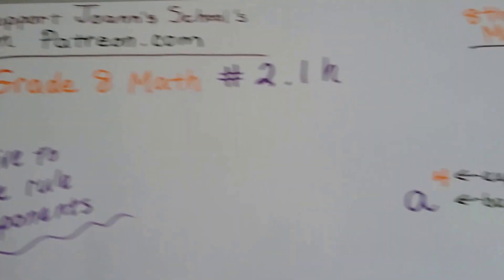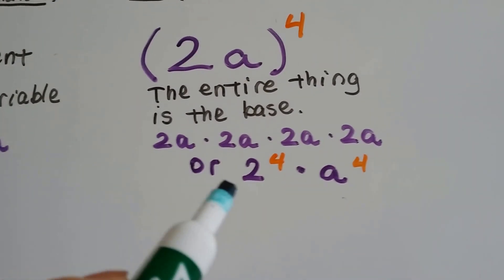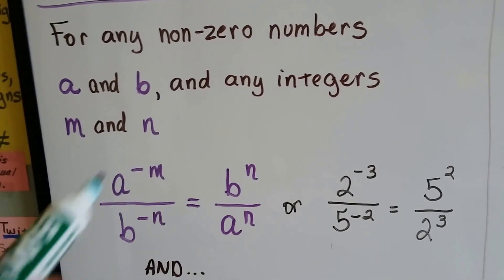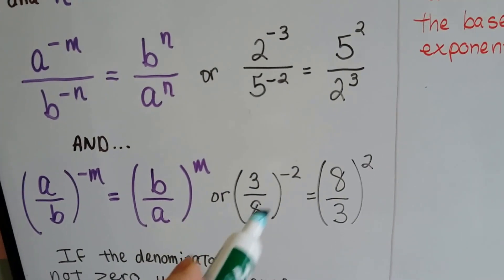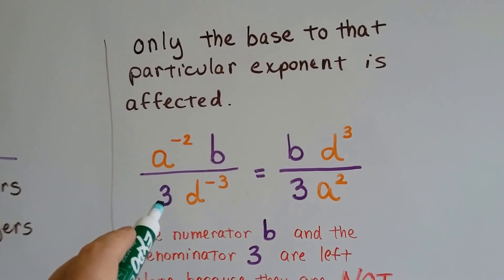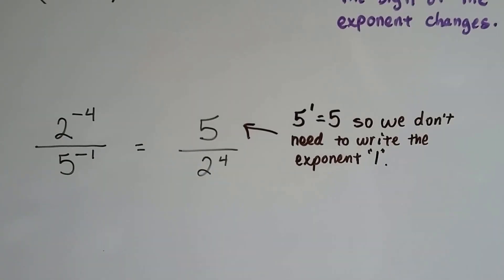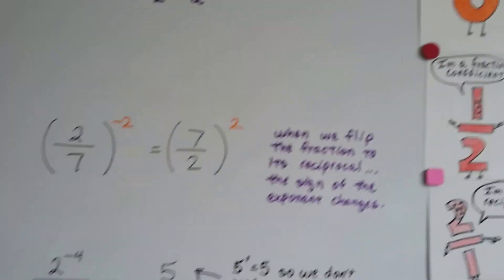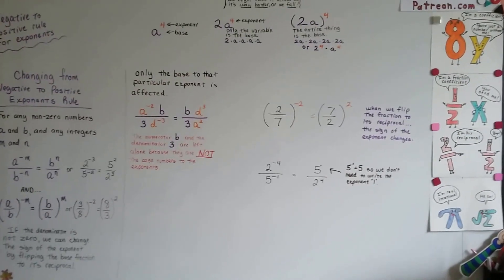Grade 8 Math #2.1h, Negative to Positive rule for Exponents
An explanation of the Negative to Positive rule for Exponents which says we can change a negative exponent to a positive exponent of a fraction or ratio by flipping it to it's reciprocal. #2.1h